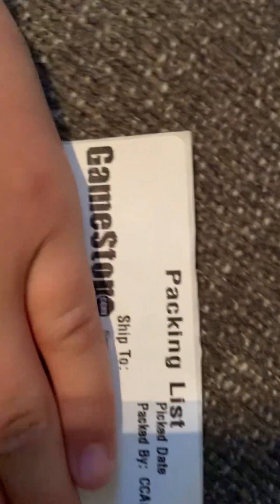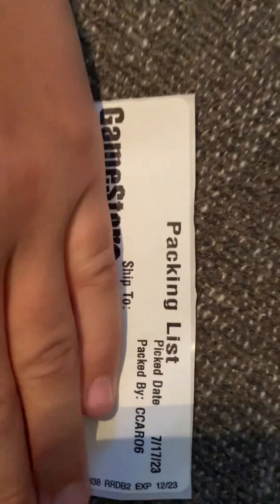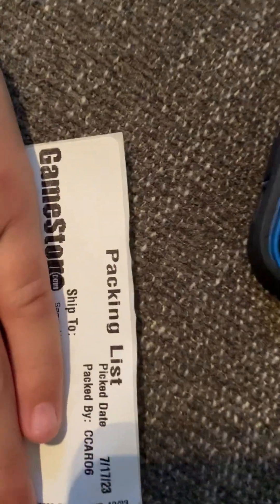Aidan against the world Review video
I got the new